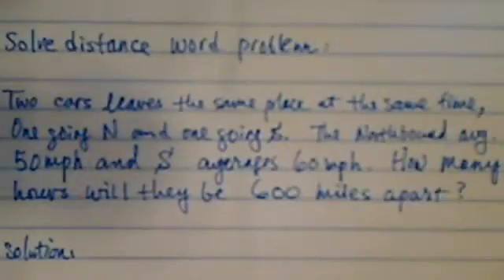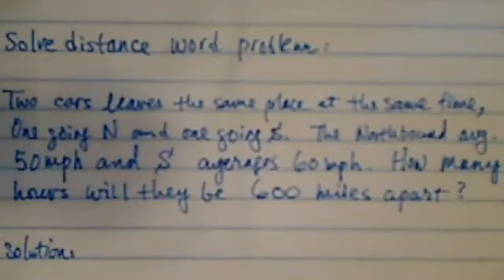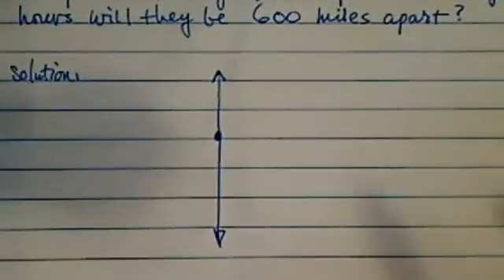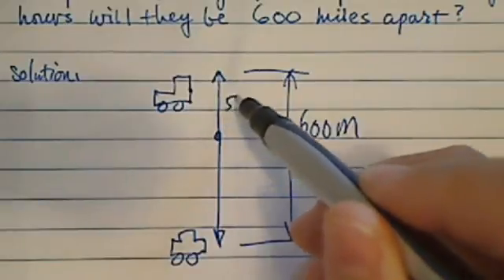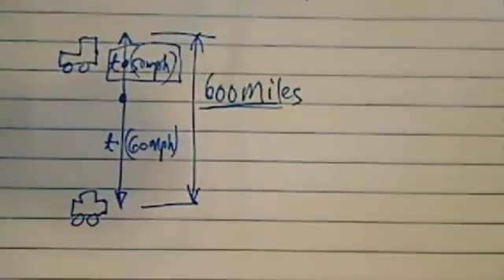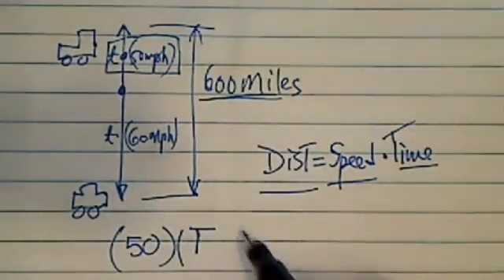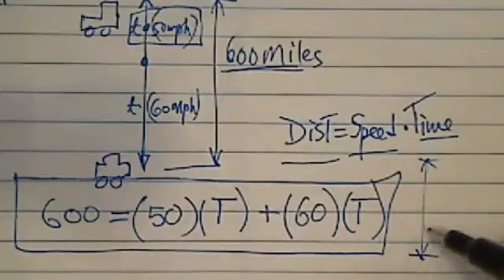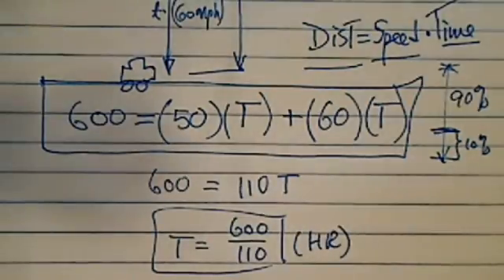*How to solve distance word problems???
A production. This video-answer was posted in less than 10 minutes after the question was asked.
two cars leave the intersection at the same time, one going north and the other going south. The northbound car averages 50mph, while the southbound car averages 60mph. In how many hours will they be 660 mi apart? Solve the problem by making a linear equation.